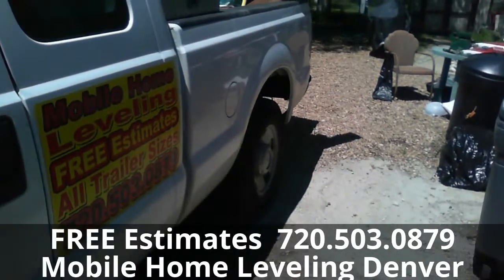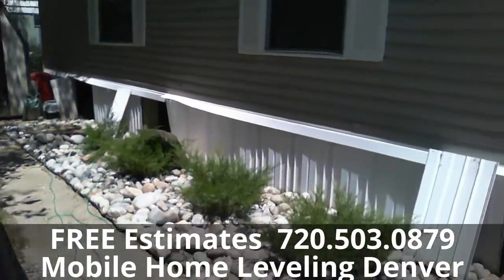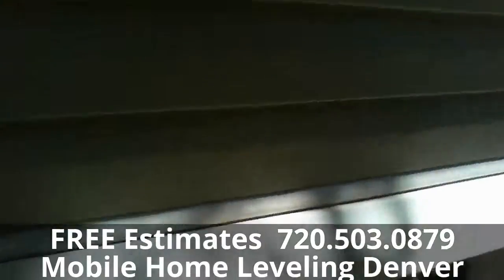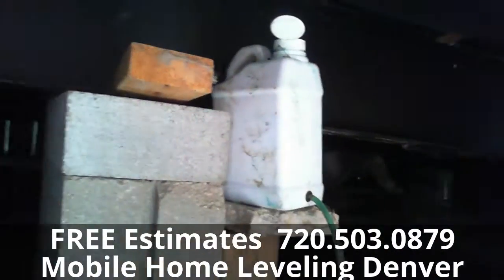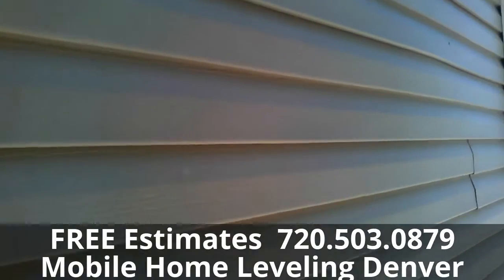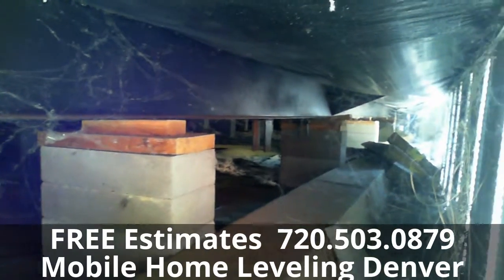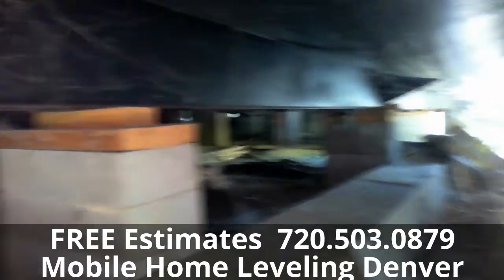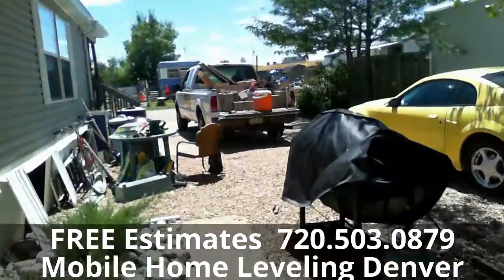Mobile Home Trailer Leveling Denver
We have set/consistent prices for mobile homes/trailer houses depending on the Mobile home/Trailer's exact size and height from the ground. Single wide Mobile Homes range around $450-$500. Double Wide Mobile Homes range around $900-$950. Triple Wide Mobile Homes also range around $950 due to overall square footage being similar to double wide mobile homes. Some Mobile Homes/Trailer Houses are short in length which can result in a significantly cheaper/lower Quote.